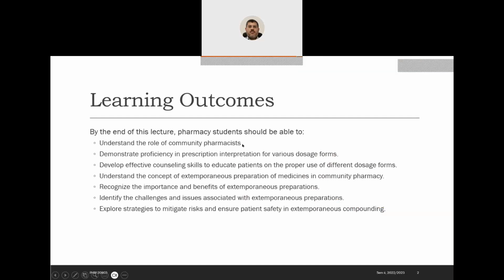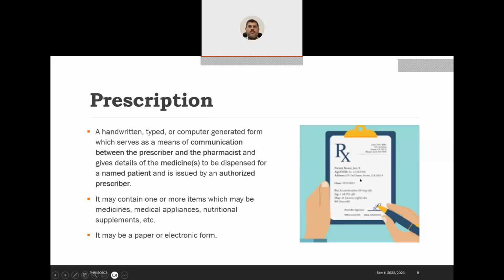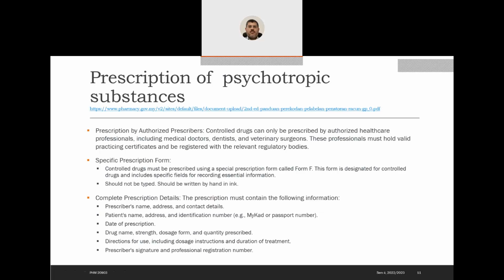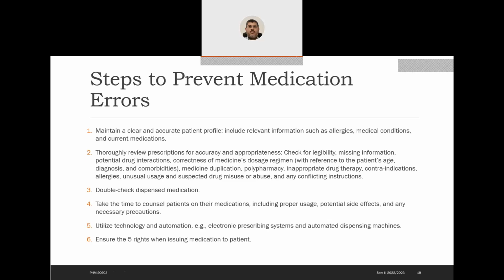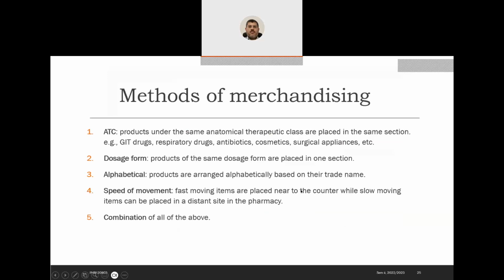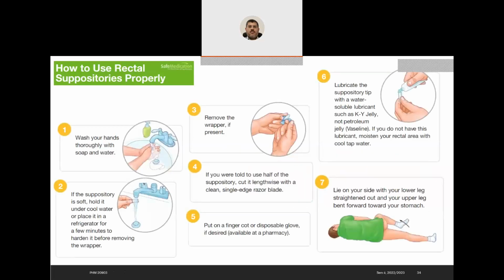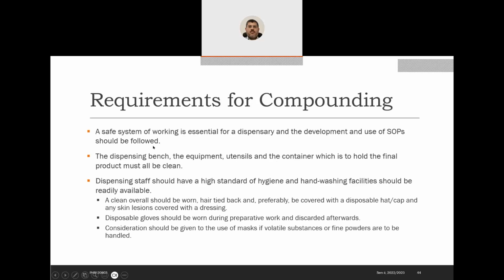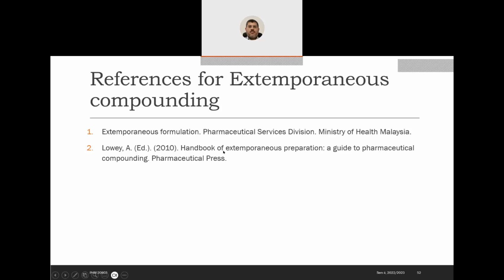Issues in Community Pharmacy